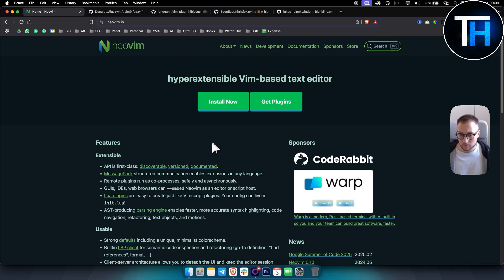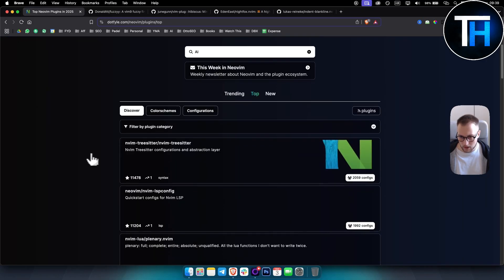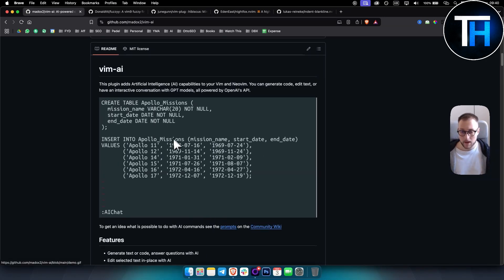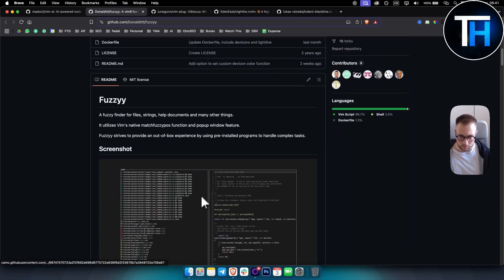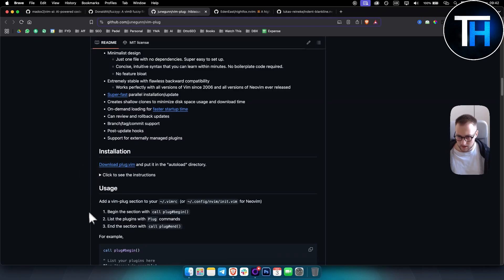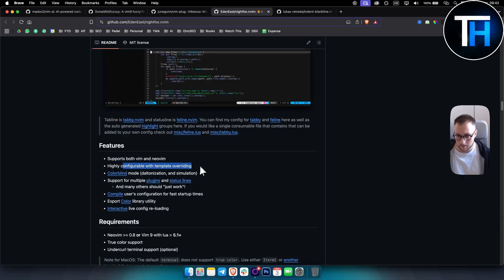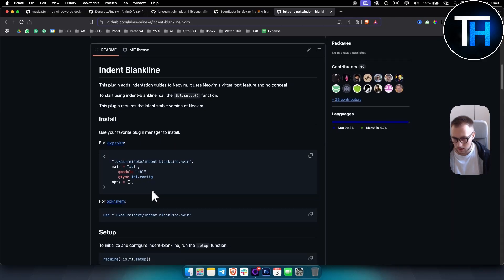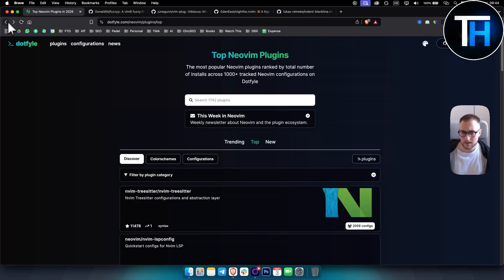Best Neovim Plugins in 2025 (AI, Productivity & More)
Discover the best Neovim plugins in 2025 that will take your workflow to the next level. From AI-powered coding assistants to productivity boosters and customization tools, this video covers the must-have plugins that can enhance your efficiency and overall experience with Neovim. Whether you're a developer, writer, or power user, these plugins will help you unlock Neovim’s full potential. Stay ahead of the curve and optimize your setup with the latest and most powerful plugins available.